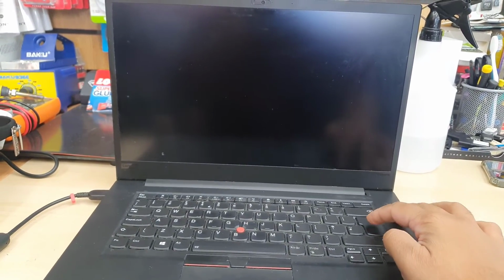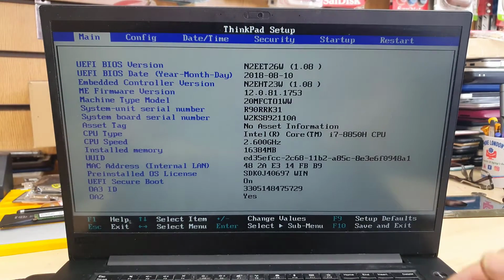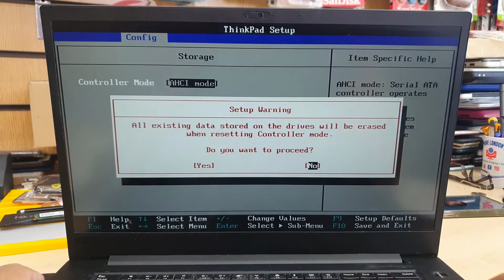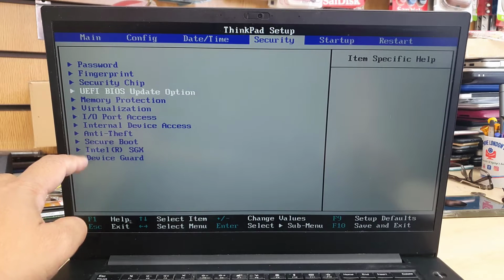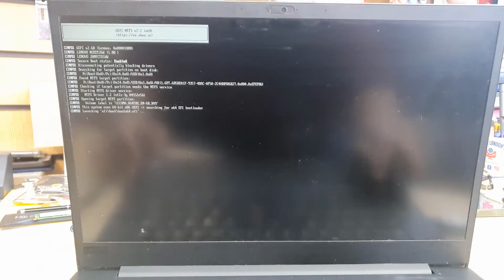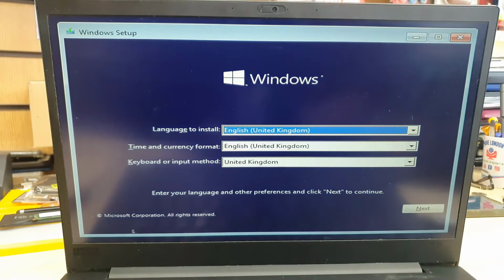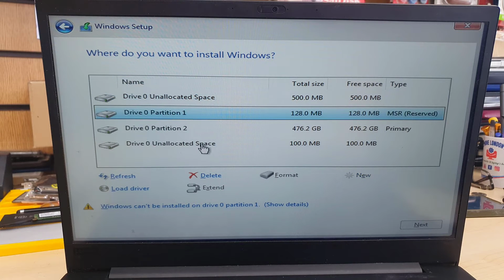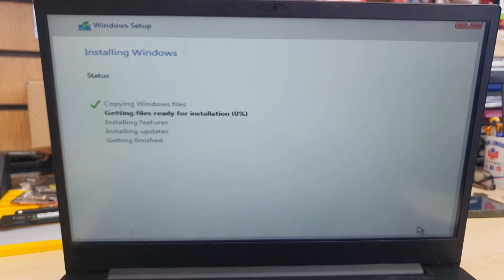How to Get Into BIOS And Enable UEFI USB Boot On Lenovo ThinkPad X1 Extreme 20MF | Step By Step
Hello, Guys. I do appreciate your time into this channel. Today in this video i am about to show you how to get into BIOS And How to change the correct setting to enable UEFI USB Boot On this Lenovo